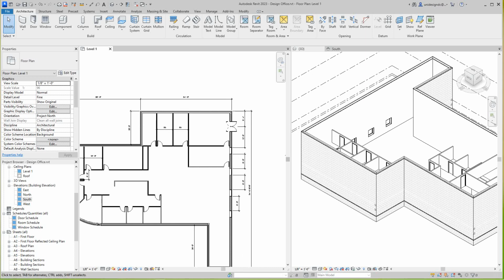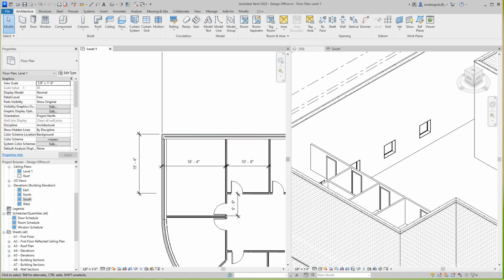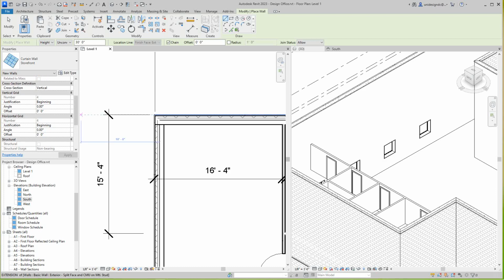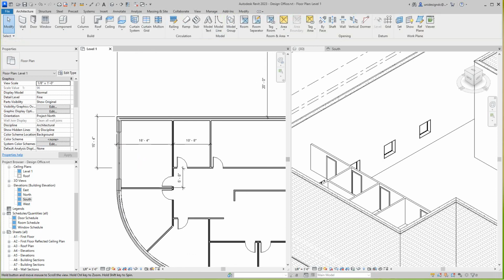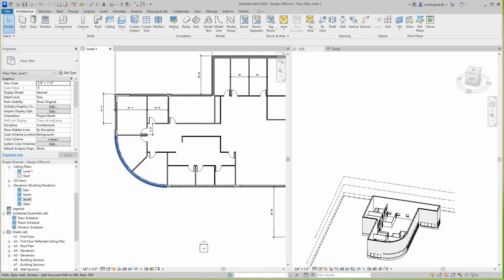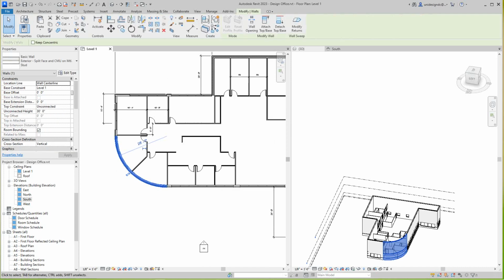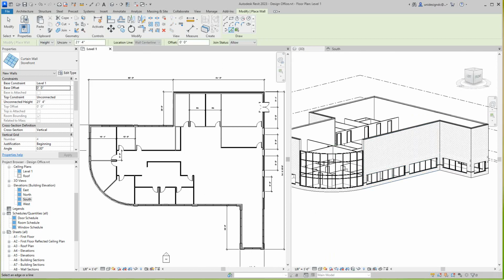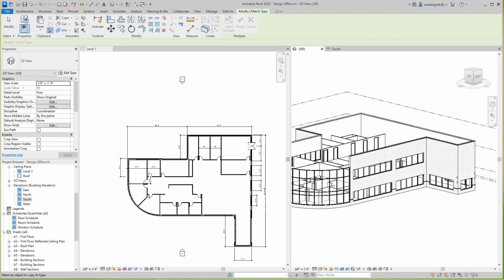Revit 2023 How to start a commercial project part 2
How to add fixed windows and curtain walls in Autodesk Revit